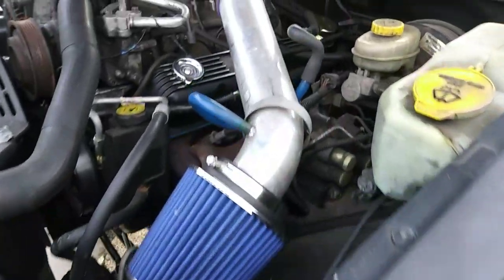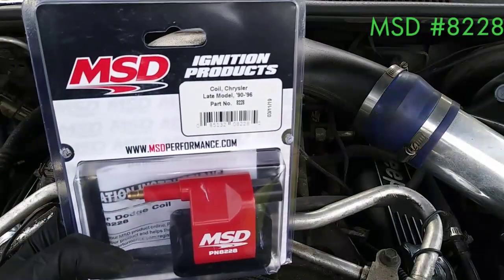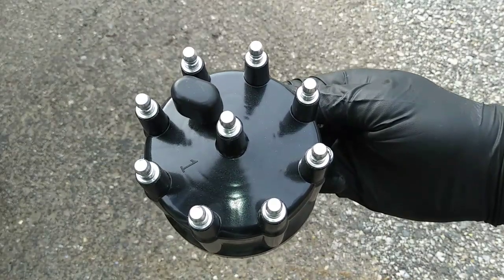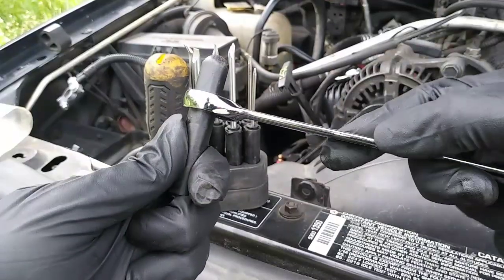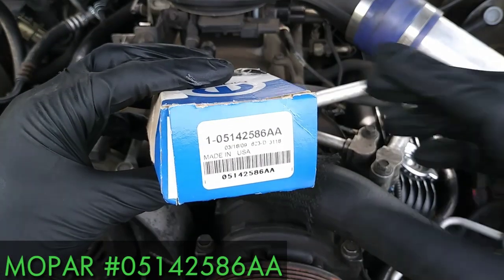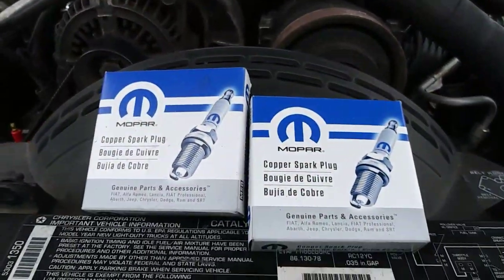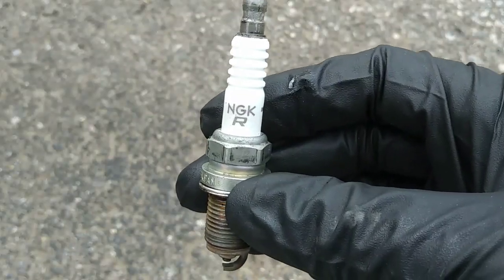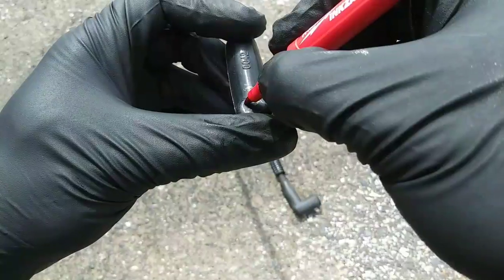DISTRIBUTOR CAP, ROTOR, IGNITION COIL, SPARK PLUG WIRES (JEEP GRAND CHEROKEE)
Replacing the ignition coil, spark plugs, spark plug wires, distributor cap and rotor on my 1996 Jeep Grand Cherokee with the 5.2 litre V8 engine

SPARK PLUGS
SPARK PLUG WIRES
MSD PERFORMANCE COIL
MOPAR DISTRIBUTOR
MOPAR DISTRIBUTOR ROTOR